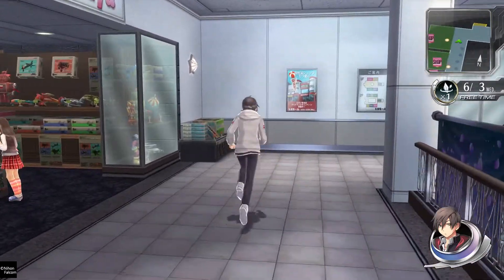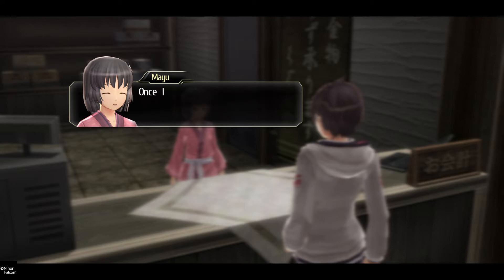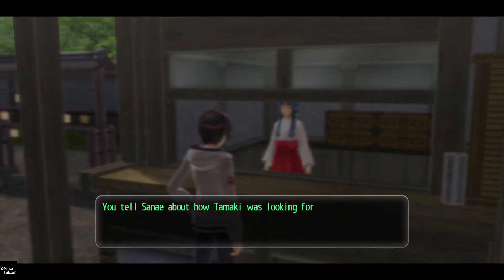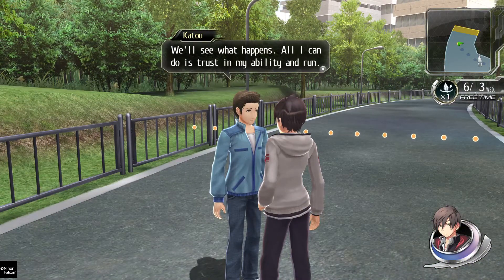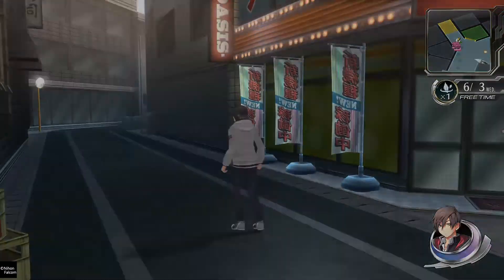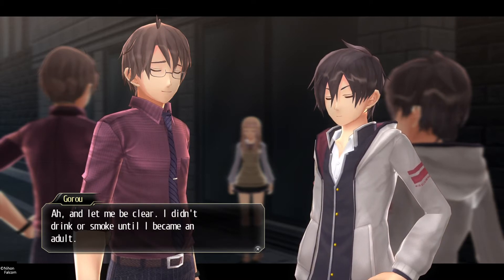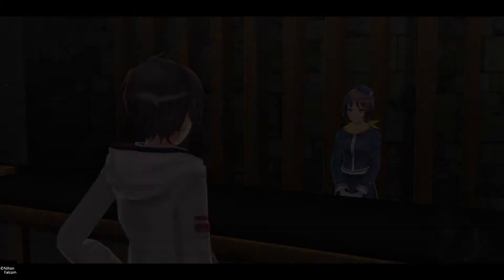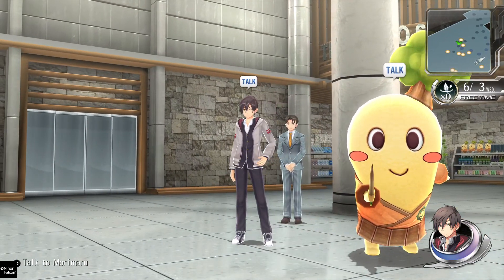Let's Play Tokyo Xanadu eX+ (Blind) Part 25: Whoa Gorou!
So that's why he's so popular!